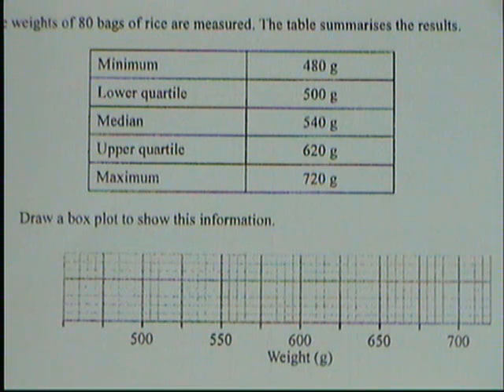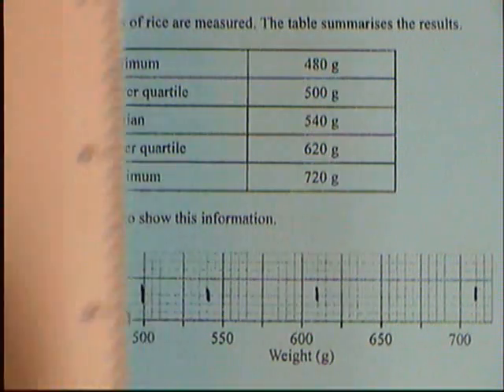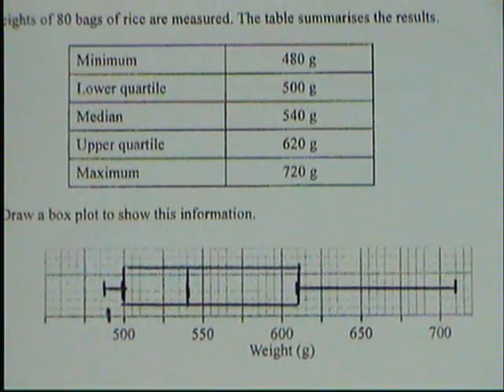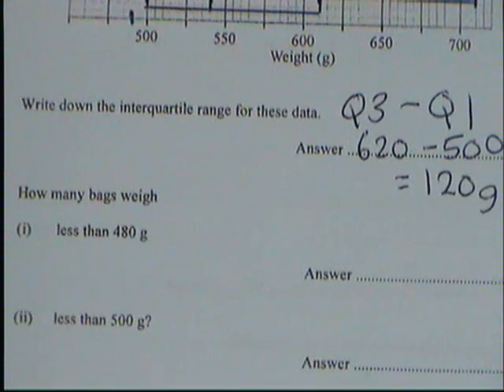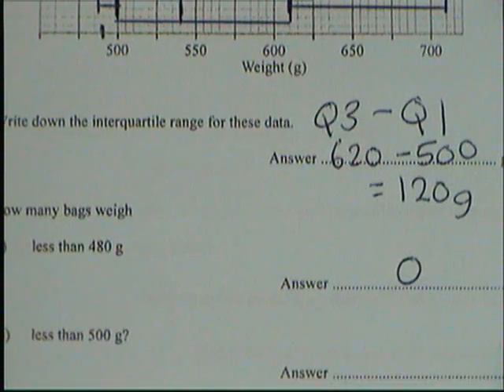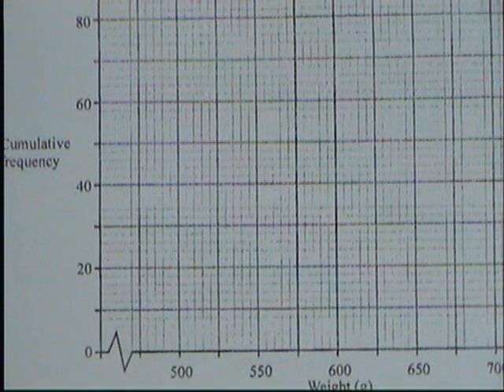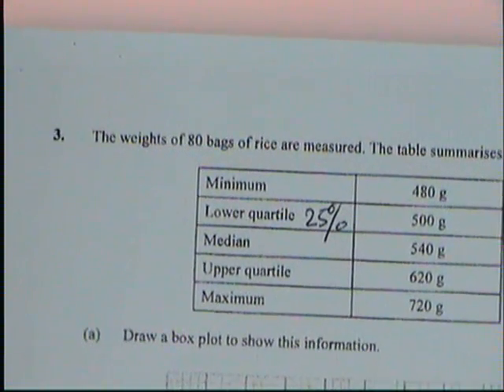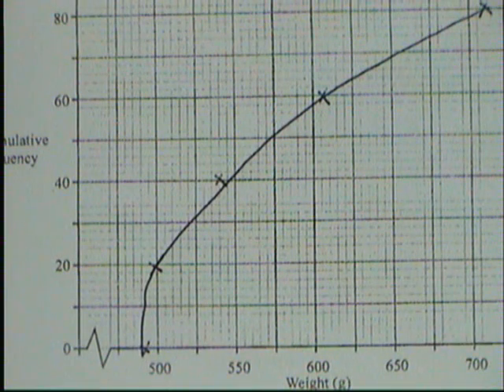q3 mod1 aqa higher march 2002cumulative frequency